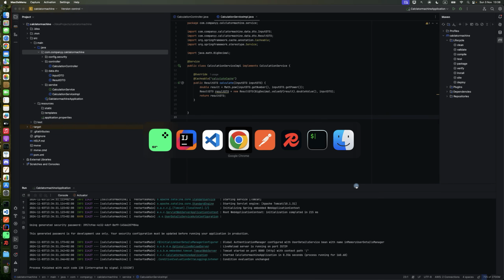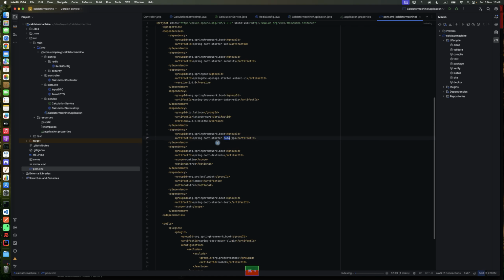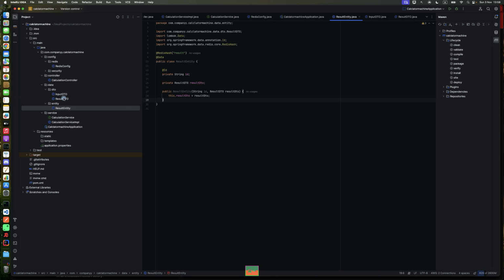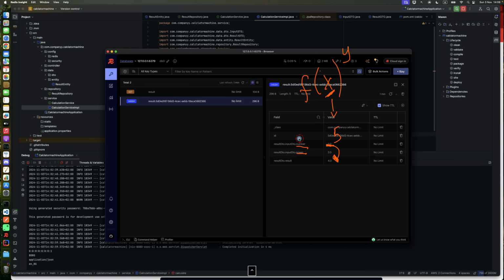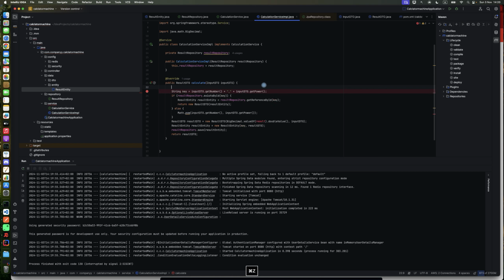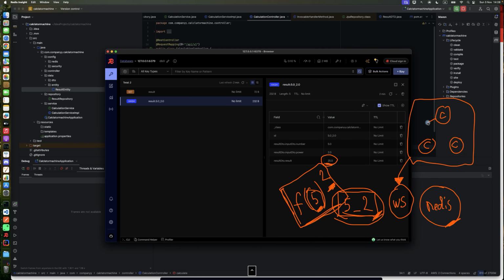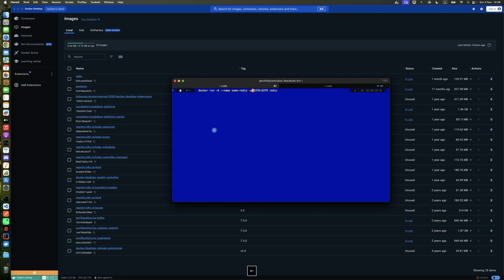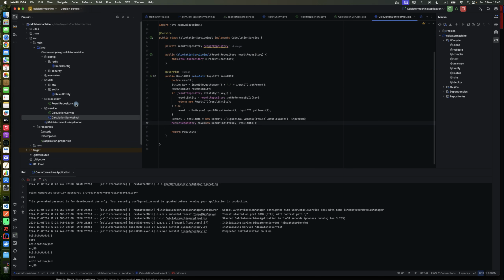7. Building a Fast and Scalable Spring Boot Application with Redis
In this video, we’ll dive into the powerful combination of Spring Boot and Redis to create a high-performance application. We’ll cover the following topics:

What is Redis? Learn about Redis as an in-memory data structure store, its features, and how it enhances application performance.

Setting Up Your Environment: Step-by-step guide on setting up your development environment, including installing Redis and creating a Spring Boot project.

Integrating Redis with Spring Boot: Discover how to connect Redis with your Spring Boot application, using Spring Data Redis to manage data seamlessly.
Caching Strategies: Explore different caching strategies to optimize your application’s performance, including how to implement caching in your application.

Real-world Example: We’ll build a simple RESTful API that leverages Redis for fast data retrieval and caching.

Link to the previous implementation of the Web Service, before the Redis implementation: